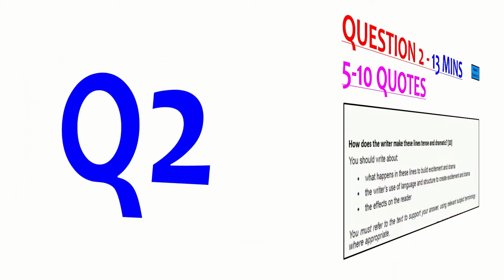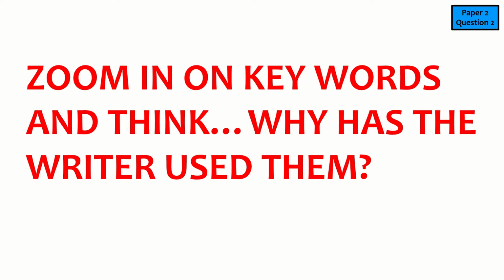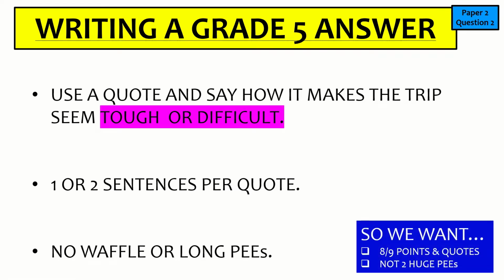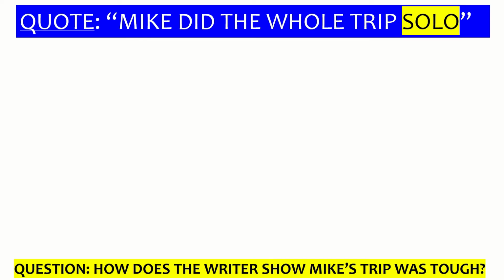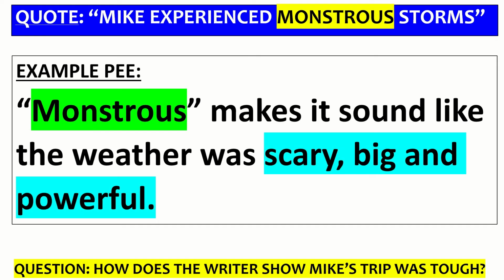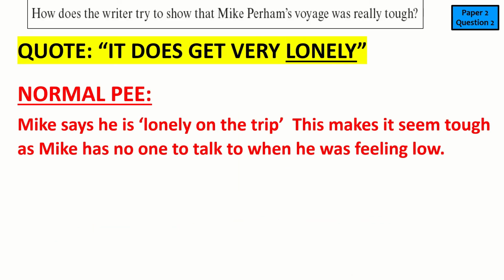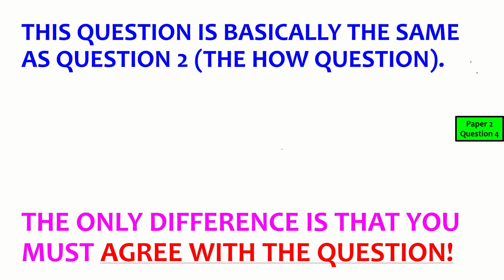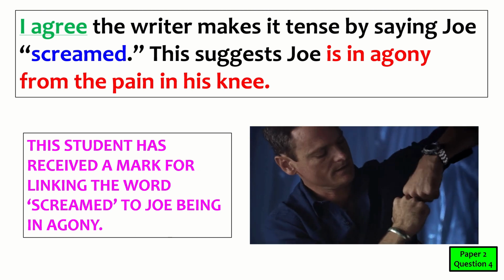Paper 2 Q2 & Q4 REVISION - GCSE ENGLISH LANGUAGE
A video for EDUQAS paper 2 reading. Aimed at grade 4-6 students, Check my other videos for a more in-depth version.